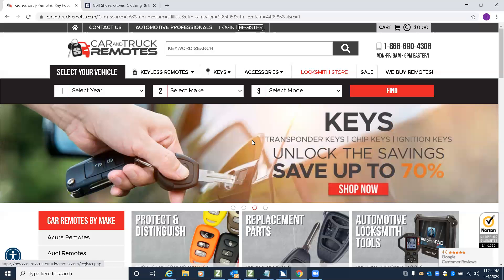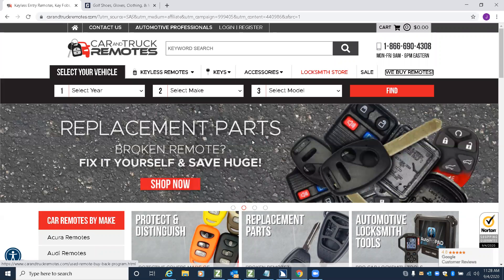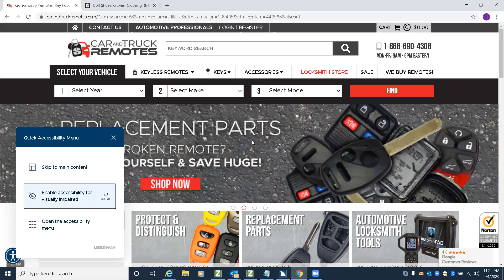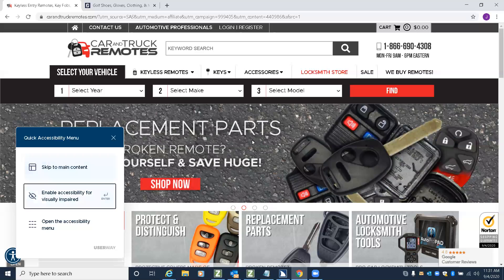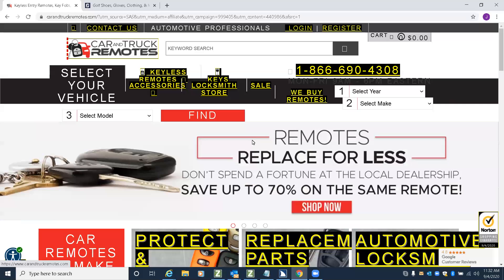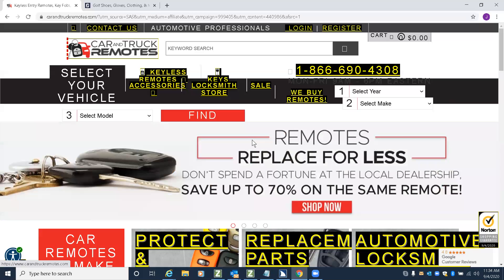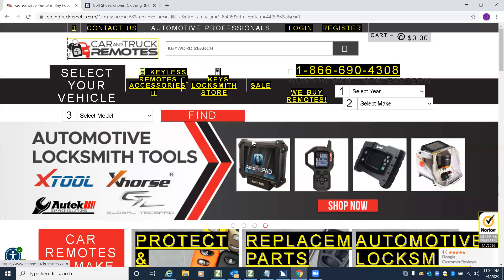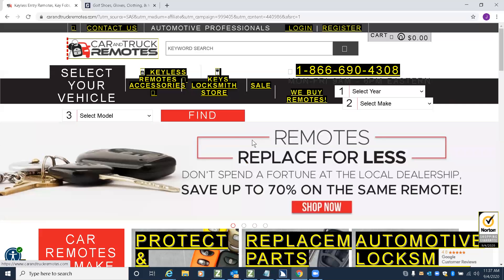How Web Accessibility Widgets Affect Blind Users' Online Experience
See how a blind person interacts with an accessibility widget and whether widgets like these help with web accessibility.

=== Test the ADA Compliance and Accessibility of your website for free! ===